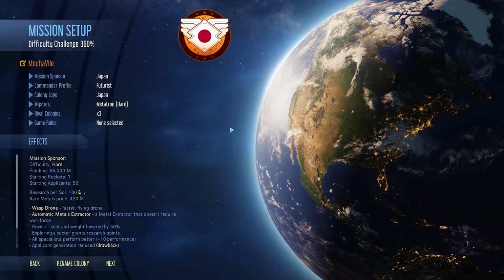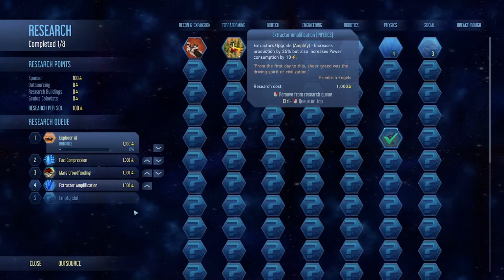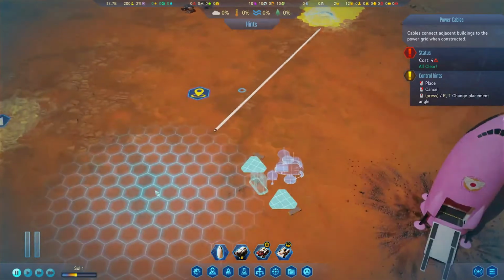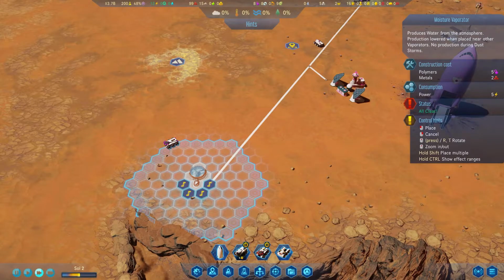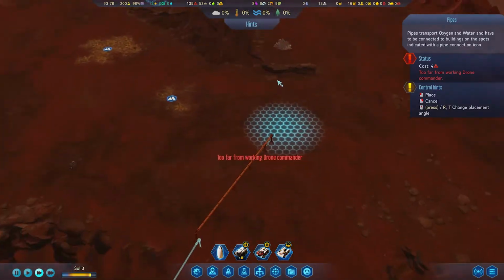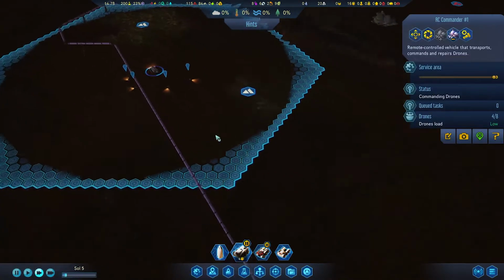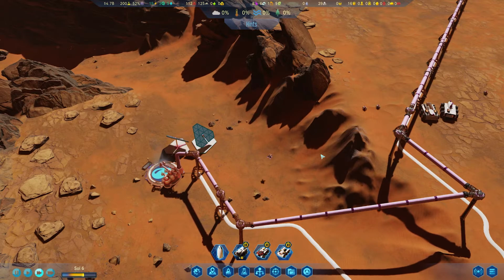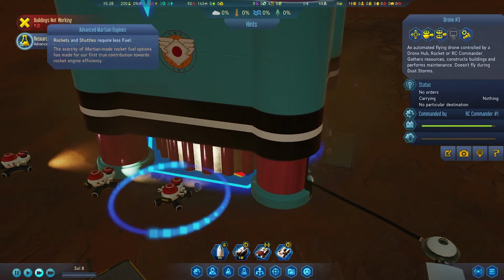Surviving Mars - Episode 1 | Japan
This is my Walkthrough of Surviving Mars after the newest update!
In this series i'll share with you a lot of useful tips and tricks both starter and advanced.We are also going to learn how to set up an effective base, build underground and explore the rich game mechanics!

Support me in the following ways!